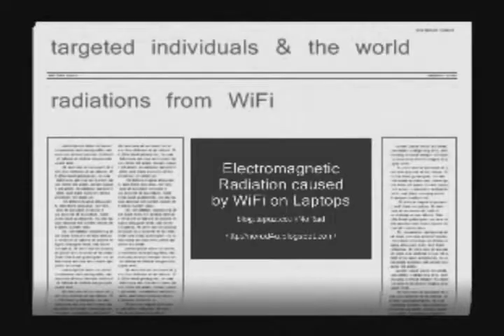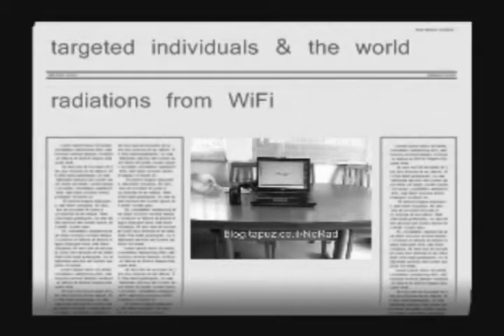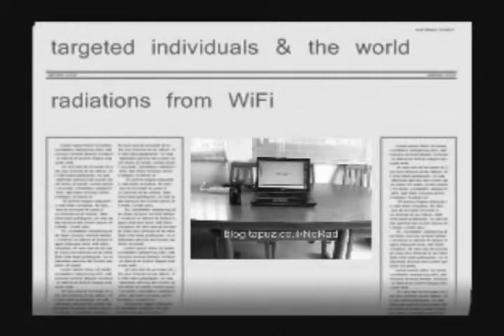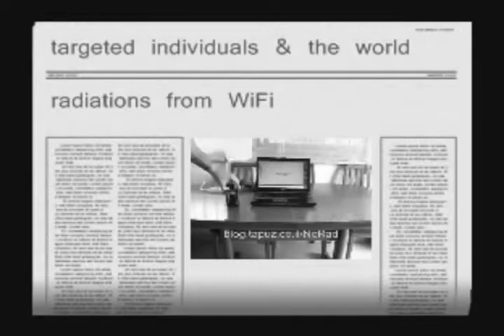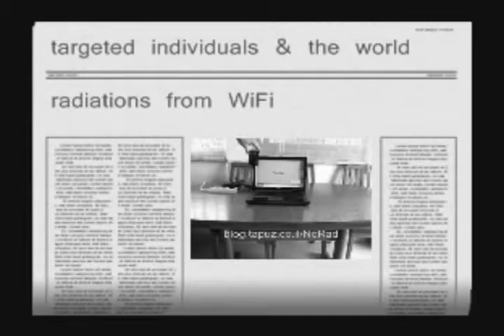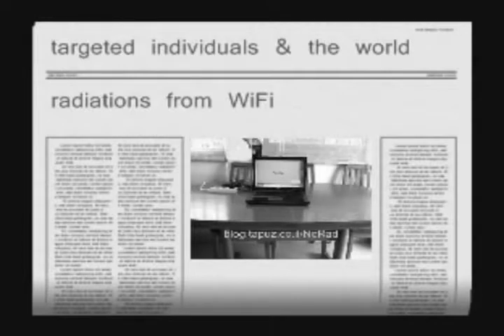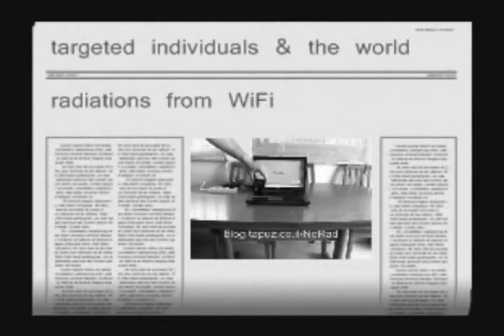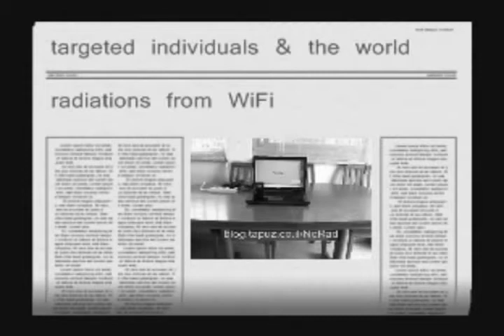news oseh 15 - RADIATIONS ON WIFI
TI - Targeted Individual - is a person being targeted with OSEH by a group of individual called "perp" for the purpose of human experimentations.

OSEH - Organized Stalking Electronic Harassment - are methods use by perps in targeting a specific person for the purpose of inducing harm and possibly death.

DEW - Direct Energy Weapon - are device used for OSEH purposes, weapons can be microwave with pulp frequencies, v2k or other electronic and hearing devices.

V2K - voice to skull device - is a weapon use for transmitting voices with low or high frequencies. Voices can be for commands or harassments attacks that may look like the TI's own voice. V2K can also use to induce or manipulate dreams or to deprived TI sleeps.